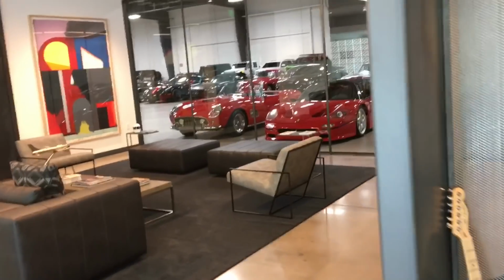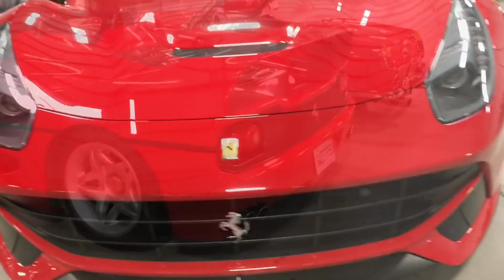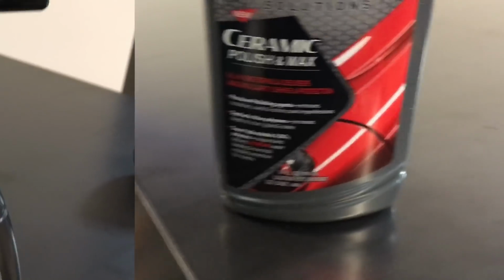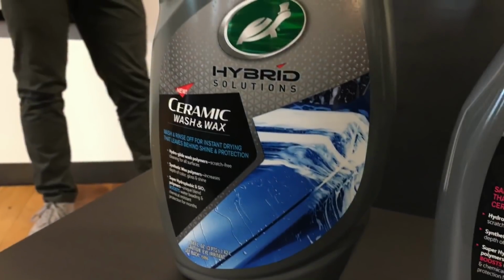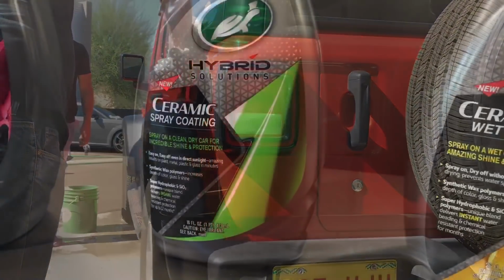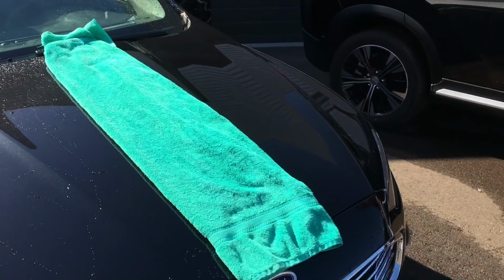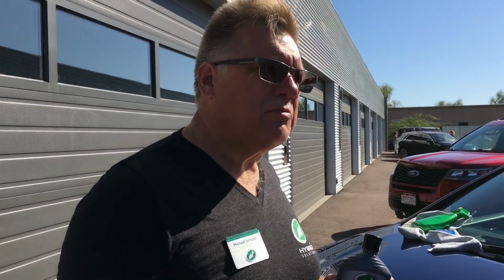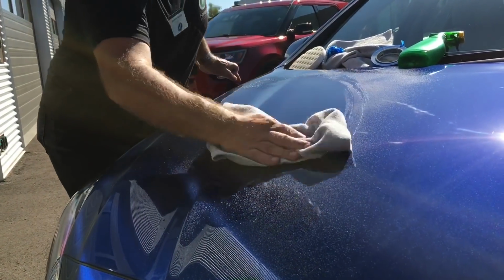Turtle Wax Hybrid Solutions!! New Products! CERAMIC Sealant, Wash, Detailer, Polish, And MUCH MORE!!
This video is a quick introduction to Turtle Wax New ceramic line up!!! The company has made huge strides in the last few years and show no signs of slowing! We will look at the Turtle Wax  Ceramic Polish And Wax, Ceramic Wet Wax, Ceramic Spray Coating, Ceramic 3 in 1 Detailer, And Ceramic Wash And Wax!! I will show each product in great detail one by one. The line will be available early November!

Turtle Wax Current line up.